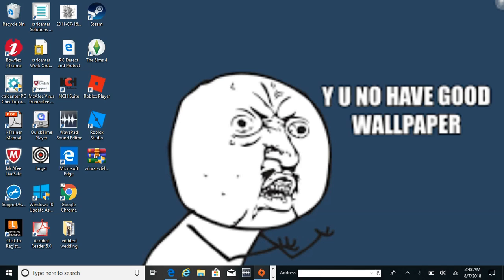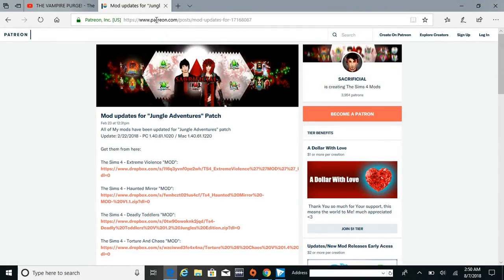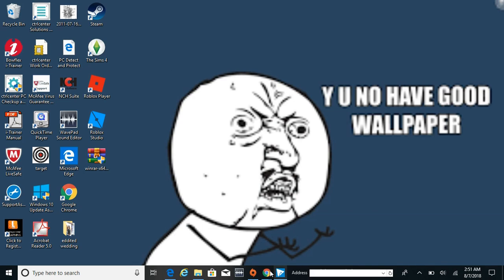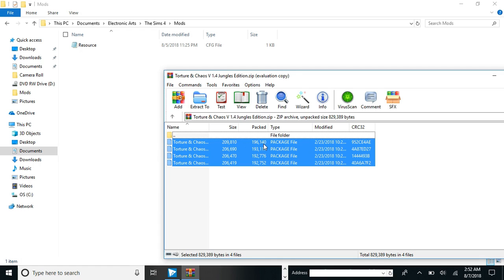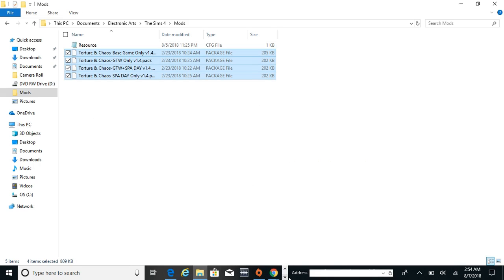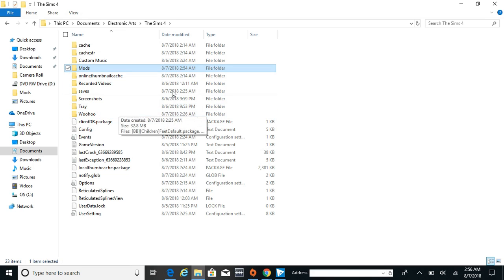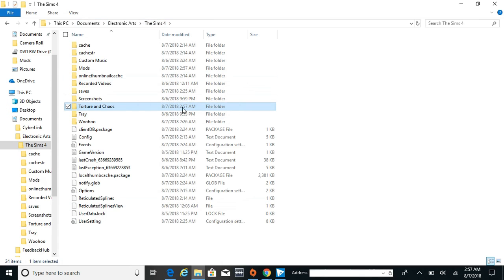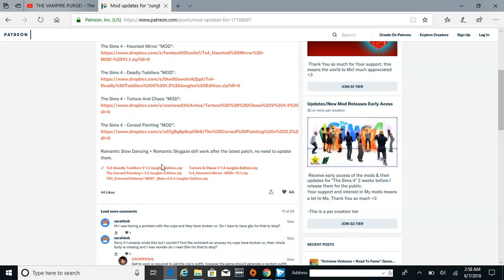The Sims 4 Mod Tutorial